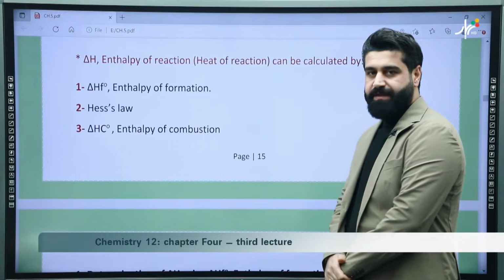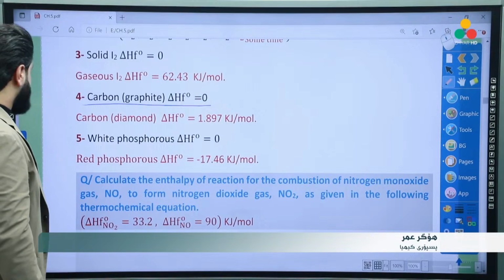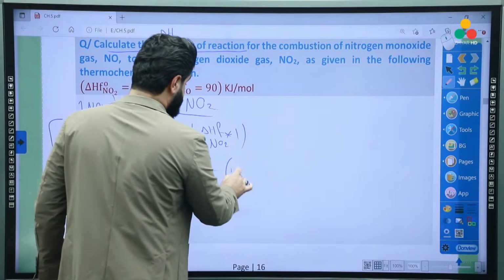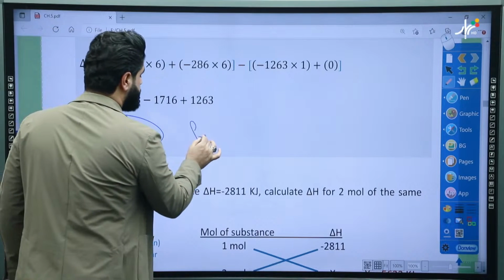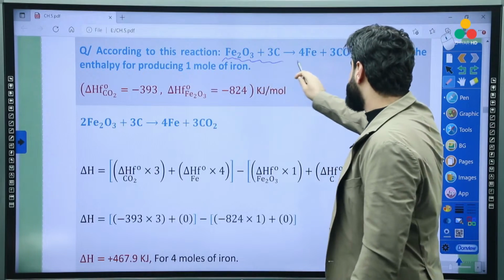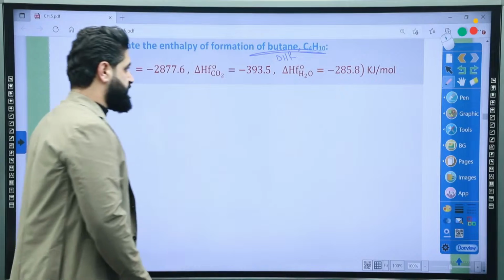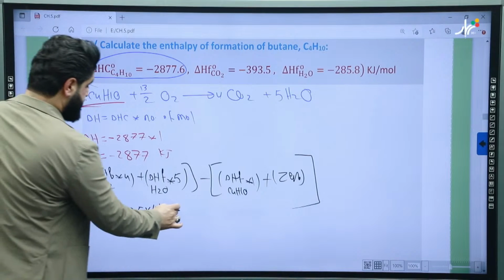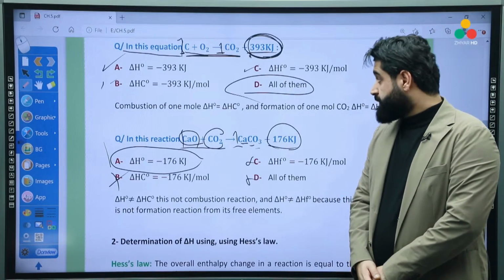كیمیا 12 | م.هۆگر | سیستەمی ئینگلیزی | وانەی #20